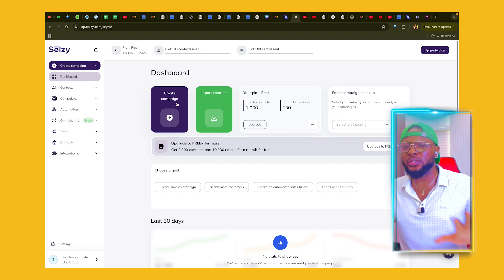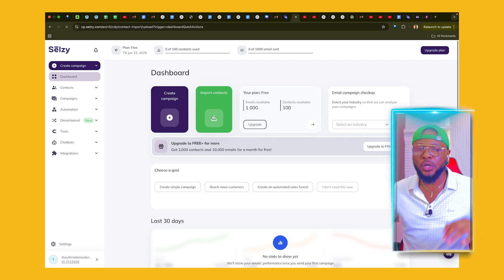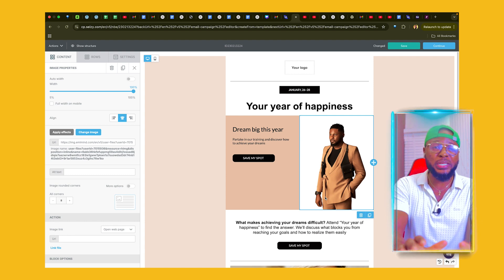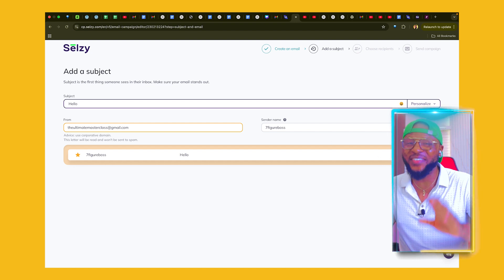How to Setup Simple Email Marketing that Makes Me 32k/Month | Best Email Marketing Tutorial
Watch how I made over $32,000 in just 30 days with this exact email marketing setup! If you're serious about building a passive income stream using email automation, this step-by-step tutorial shows you the same structure, tools, and strategies that turn subscribers into loyal buyers.

I have a special guest in this video by name Anara Ismagulova, SMM Manager, Selzy, on how to use storytelling in emails

Time Stamps:
0:00 - Email Marketing Break Down
01:03 - Getting Started
02:08 - How to Import Your Email Contacts
02:40 - How to Create an Email Campaign
05:35 - How to Setup Email Marketing Automation
09:55 - How to Boost Email Open Rate by Anara Ismagulova, SMM Manager, Selzy
11:24 - Final Thoughts